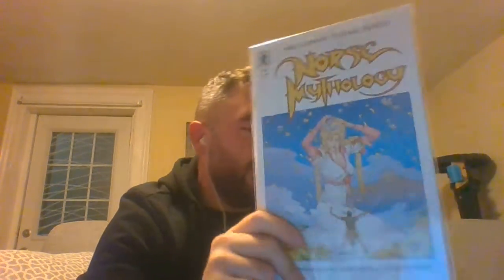Recent pick ups plus two more CBCS books have arrived.